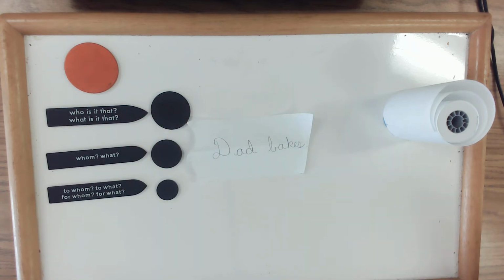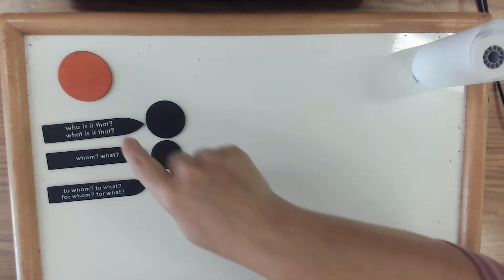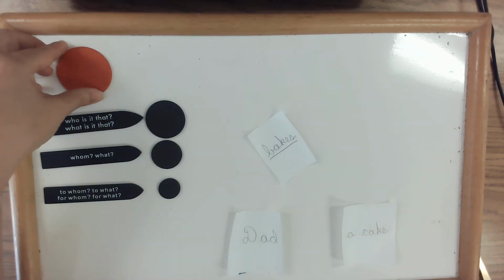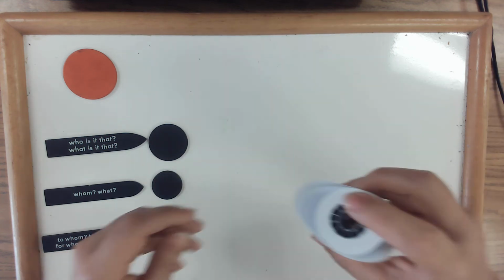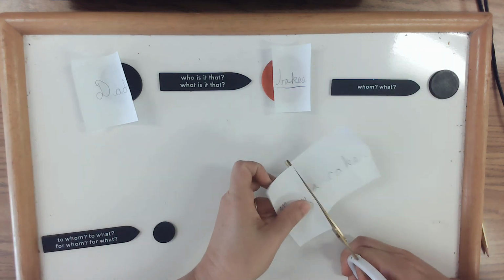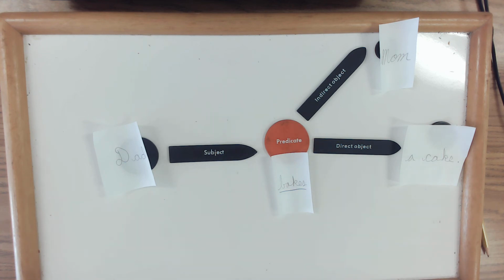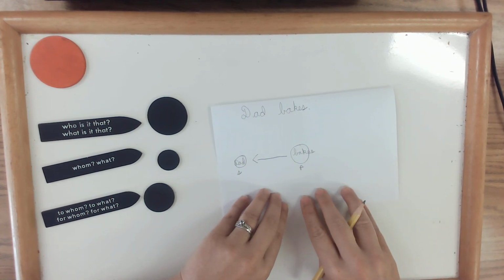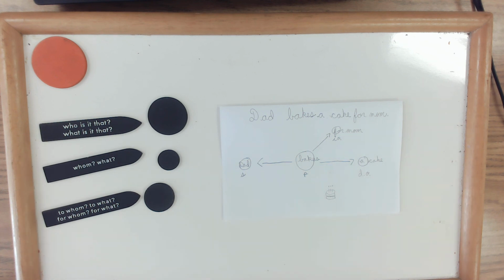Sentence analysis, lesson 1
Learn how to analyze sentences using the circles and arrows material. This lesson covers the predicate, subject, direct object and indirect object.